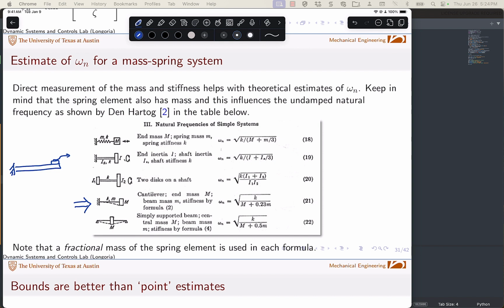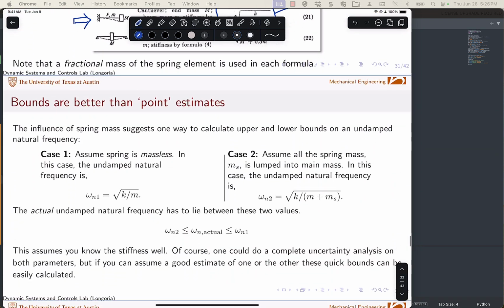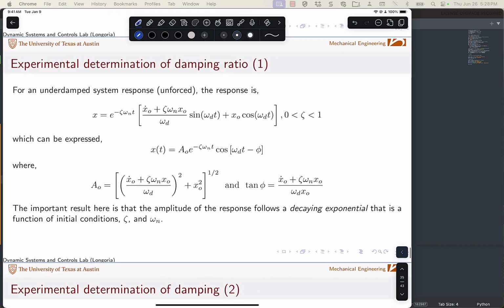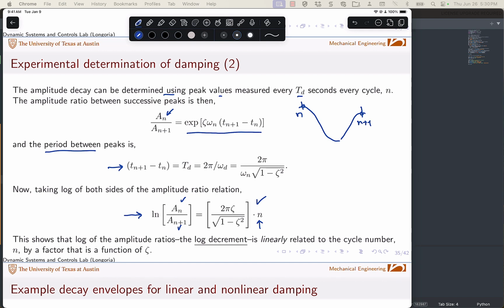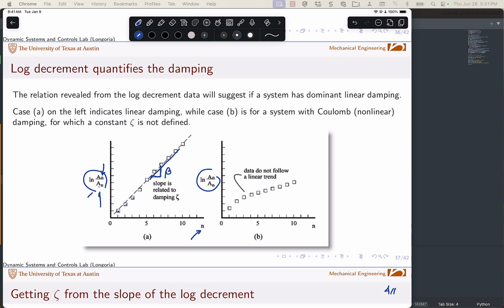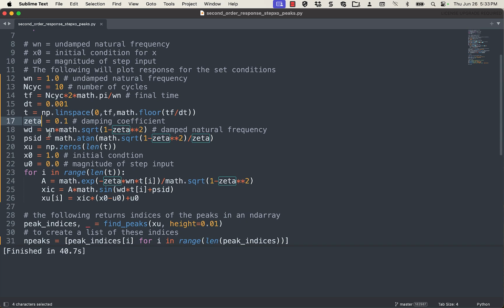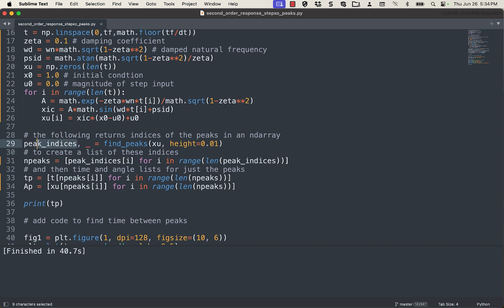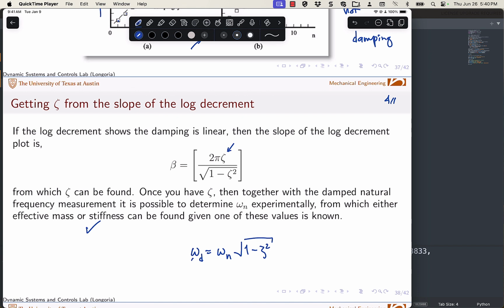4_4_DSCLab Beam vibration and accelerometer usage